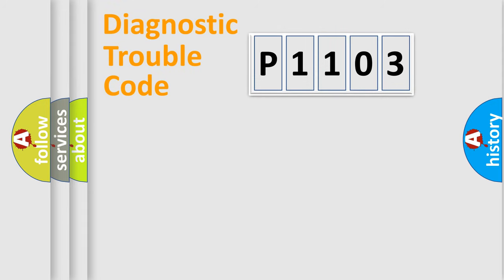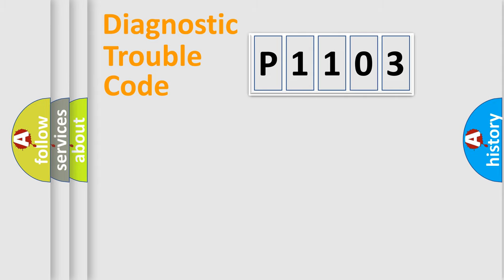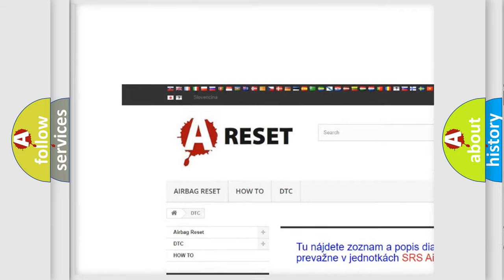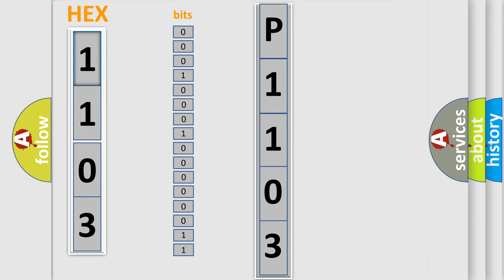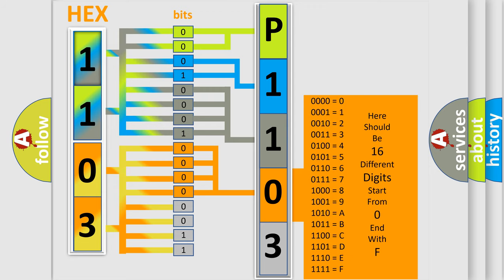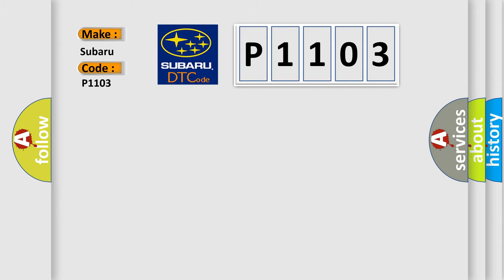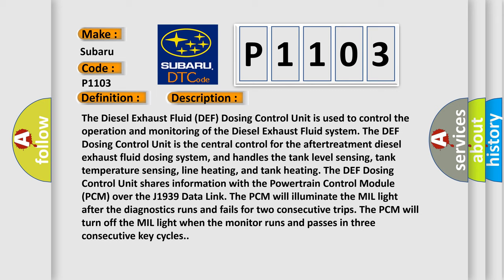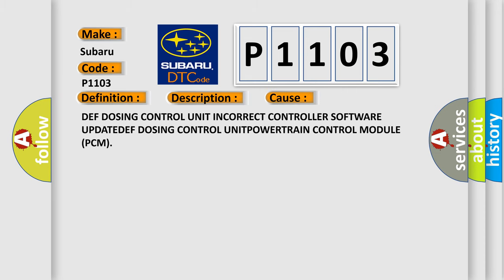DTC Subaru P1103 Short Explanation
Contents:
0:21 Basic DTC analysis according to OBD2 protocol standard.
1:48 Insight into programming
2:58 A diagnostically understandable description of the Diagnostic Trouble Code
3:05 Basic error definition

Make:
Subaru
Code:
P1103
Definition:
Reductant Control Module Received Implausible Data From ECM or PCM
Description:
The Diesel Exhaust Fluid (DEF) Dosing Control Unit is used to control the operation and monitoring of the Diesel Exhaust Fluid system. The DEF Dosing Control Unit is the central control for the aftertreatment diesel exhaust fluid dosing system, and handles the tank level sensing, tank temperature sensing, line heating, and tank heating. The DEF Dosing Control Unit shares information with the Powertrain Control Module (PCM) over the J1939 Data Link. The PCM will illuminate the MIL light after the diagnostics runs and fails for two consecutive trips. The PCM will turn off the MIL light when the monitor runs and passes in three consecutive key cycles.
Cause:
DEF DOSING CONTROL UNIT INCORRECT CONTROLLER SOFTWARE UPDATEDEF DOSING CONTROL UNITPOWERTRAIN CONTROL MODULE (PCM)